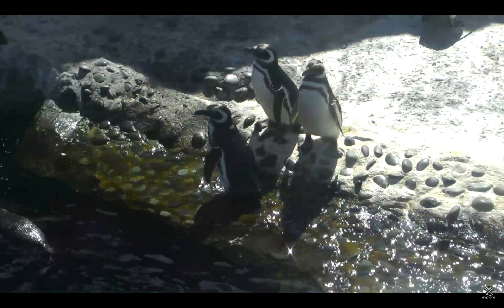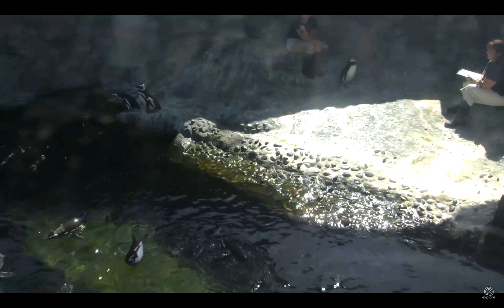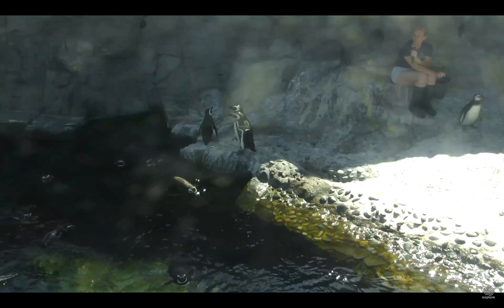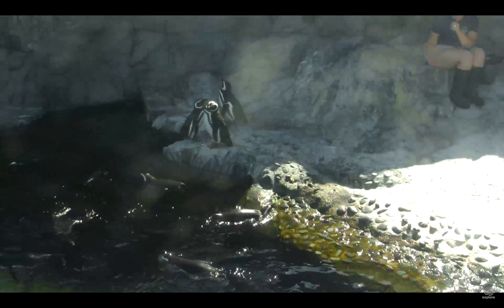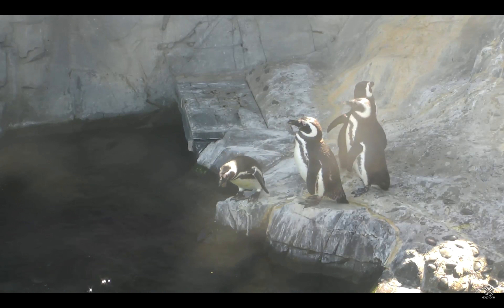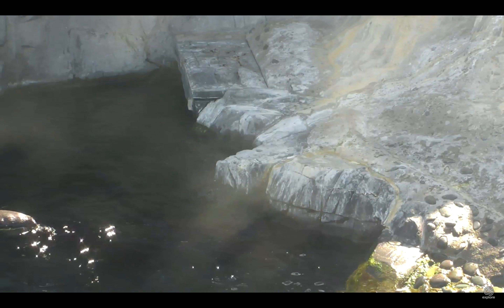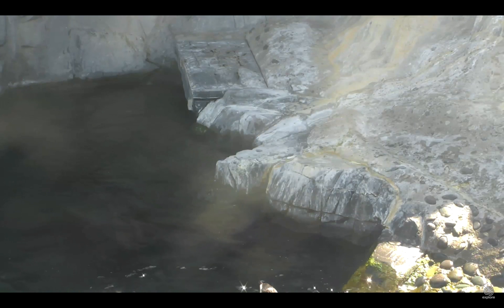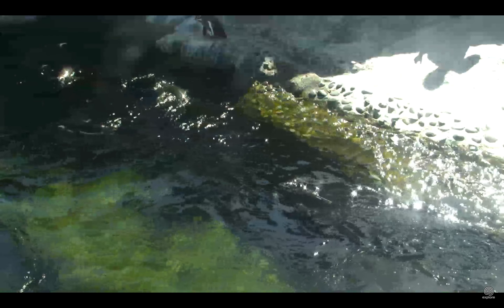Keeper Susan Talk - 2018-06-24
Courtesy of Explore.org Penguin Beach and The Aquarium of the Pacific.